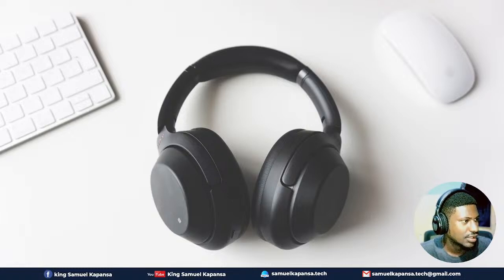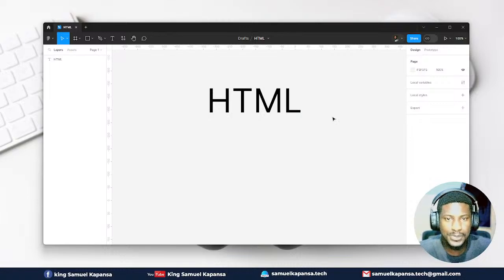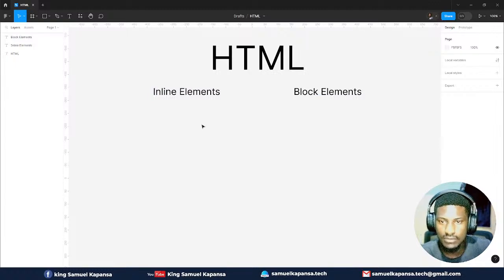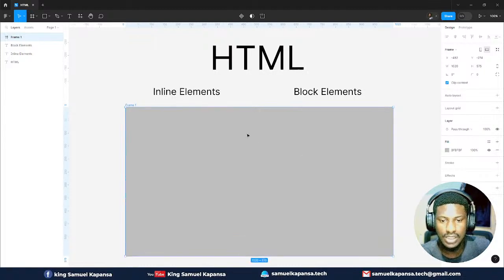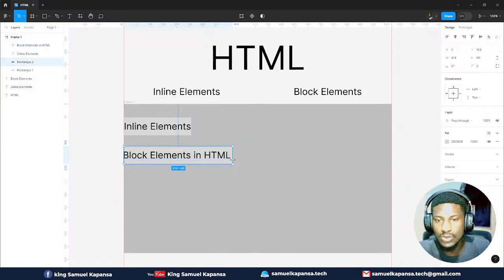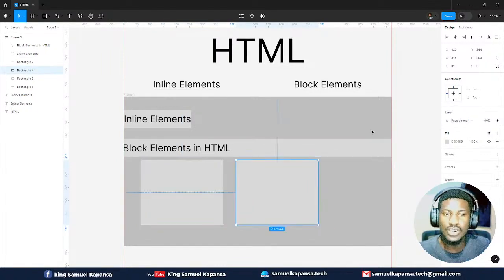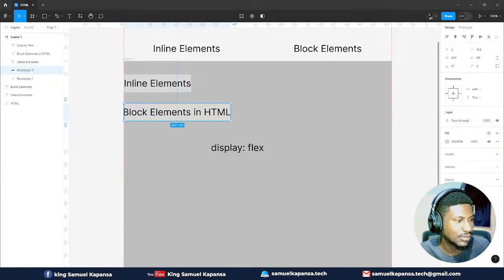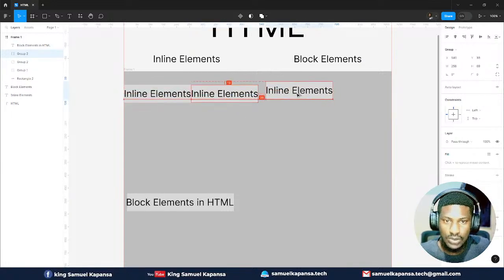🔴 𝗟𝗜𝗩𝗘 𝗪𝗘𝗕 𝗗𝗘𝗩𝗘𝗟𝗢𝗣𝗠𝗘𝗡𝗧 𝗦𝗘𝗦𝗦𝗜𝗢𝗡 | 𝗛𝗧𝗠𝗟 𝗦𝗘𝗥𝗜𝗘𝗦 𝗣𝗔𝗥𝗧 𝟭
Join today's live session as we start looking at HTML in detail:

✅ Fundamentals of HTML Structure.
✅ Adding Divs and Sections
✅ Dealing with Text
✅ Images
✅ Separating Different Sections and much more.

Don't miss out on this educational web development experience!